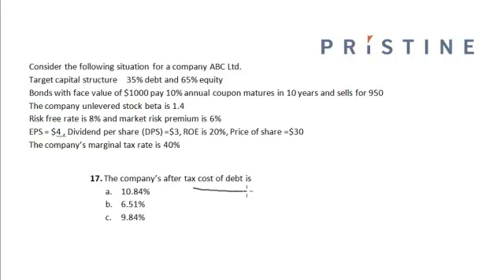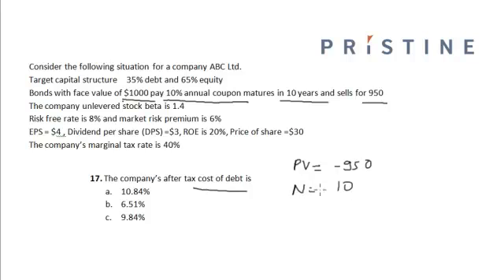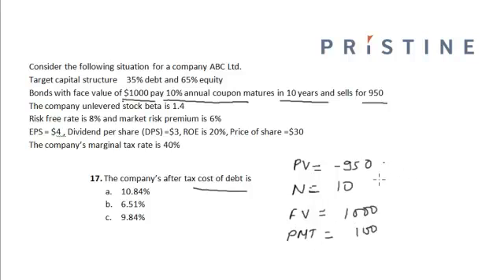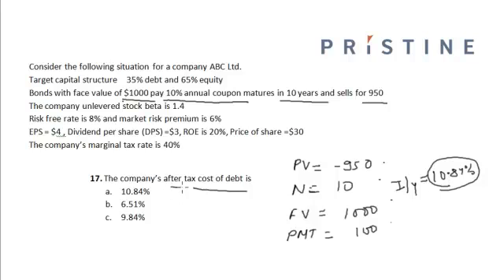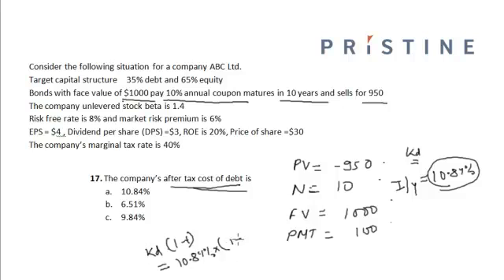CFA Tutorial: Corporate Finance (Calculating Tax Cost of Debt)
Learn how to calculate tax cost of debt.
Cost of Debt: It is the effective rate that a company pays on its current debt. This can be measured in either before- or after-tax returns